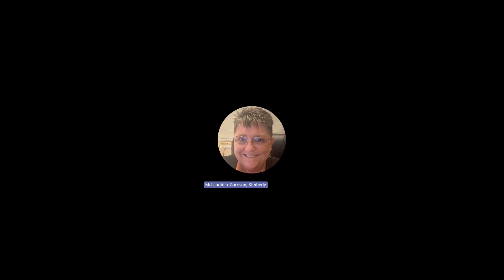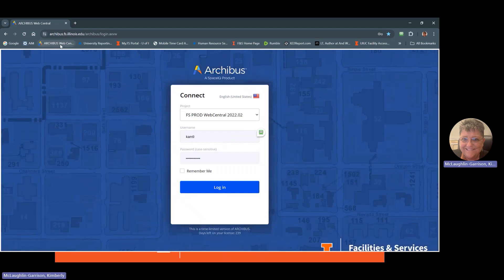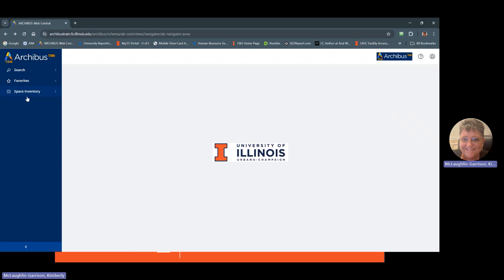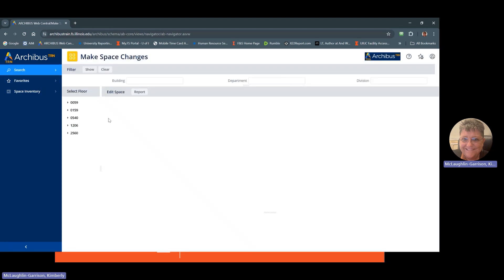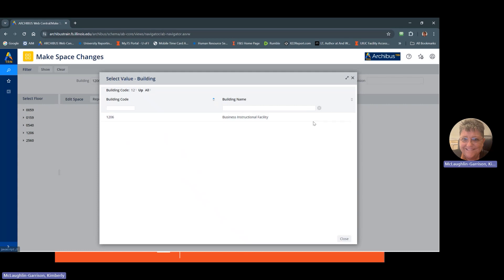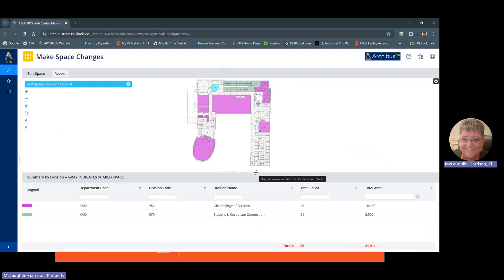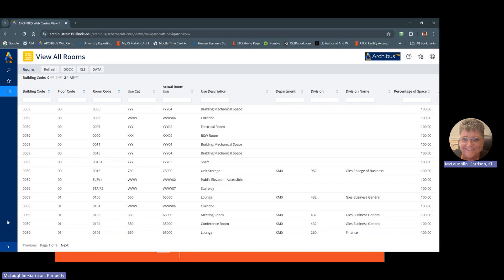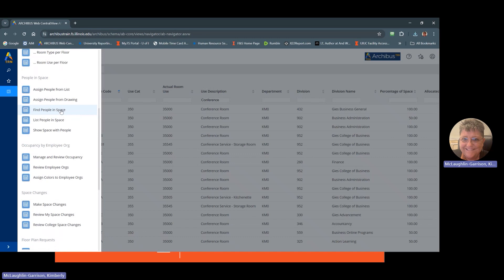Archibus – Navigating Web Central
You can use favorites to streamline the navigation bar in Archibus Web Central.